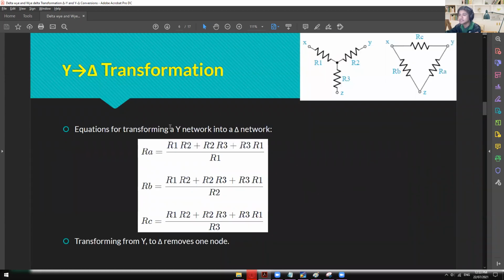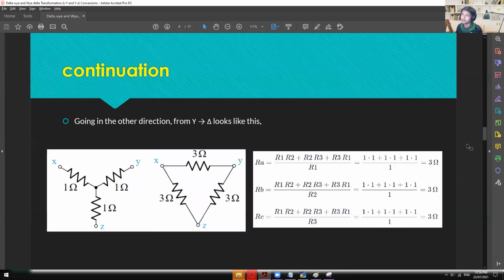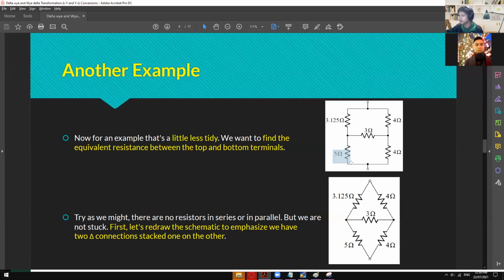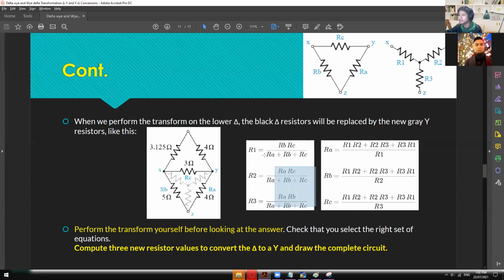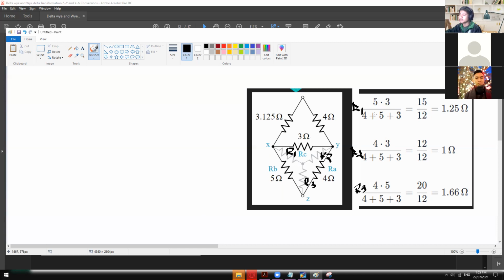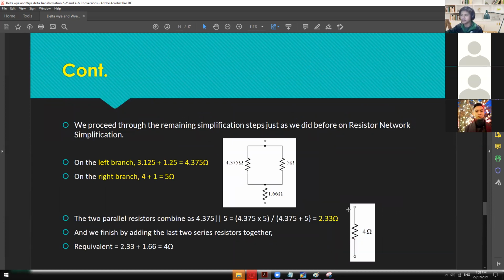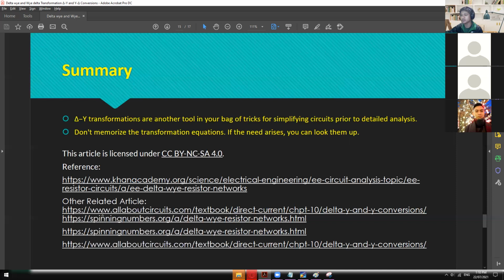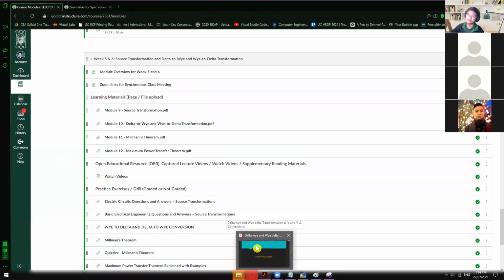ELECTCKTS - Source Transformation and Delta-Wye Transformation (Part 3)